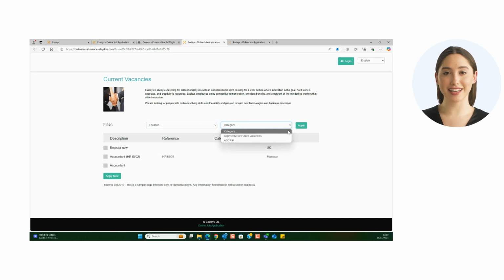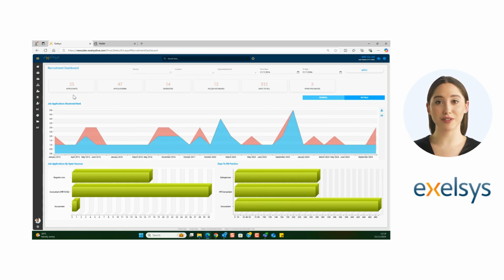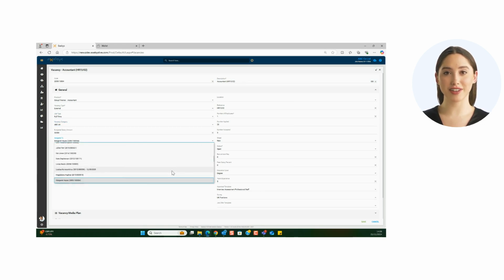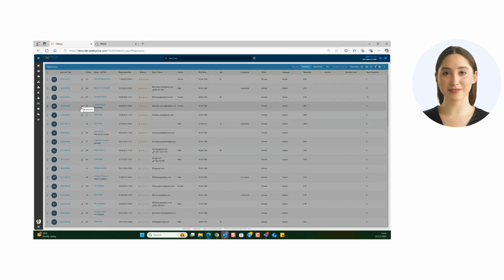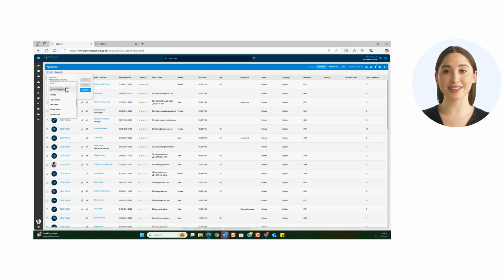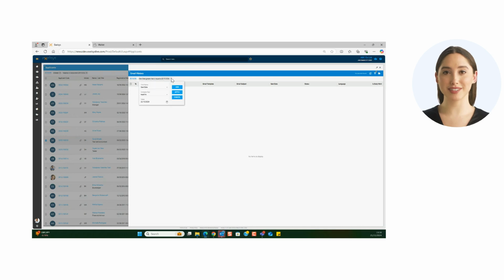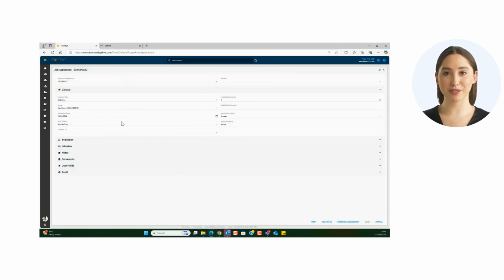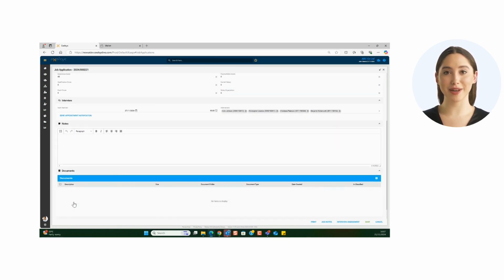Exelsys Recruitment Introductory Demo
This video describes how Exelsys Recruitment management can help you to manage your applicant tracking and selection process and optimise your workflows.